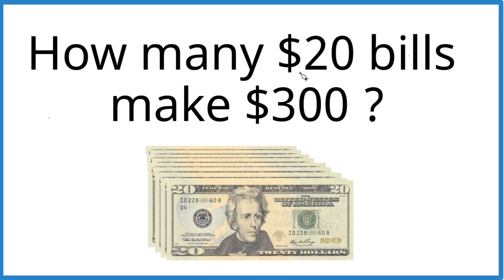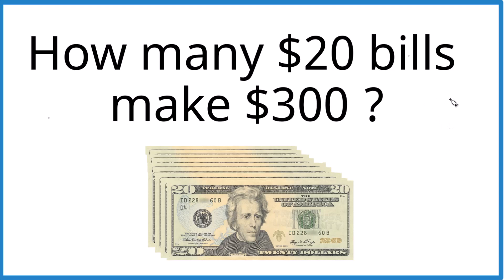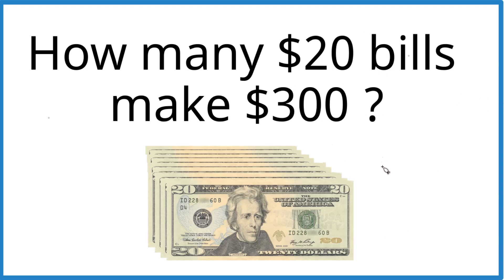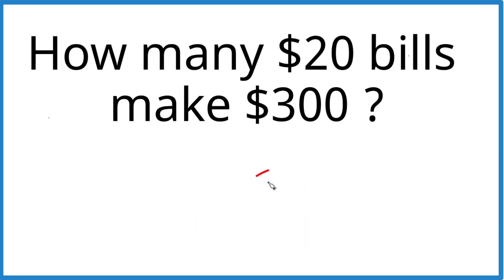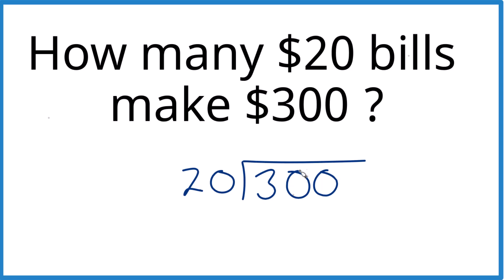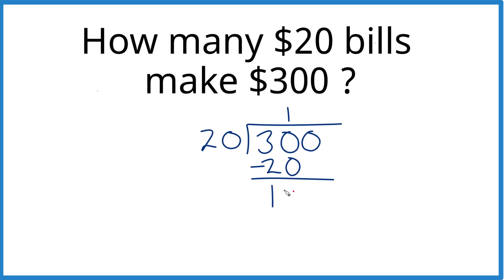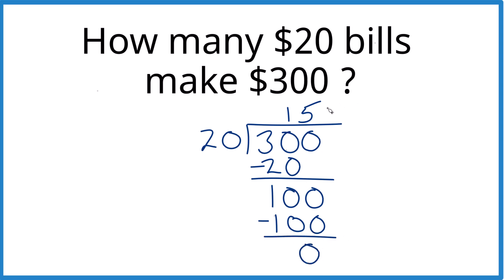How Many $20 Bills Are in $300? (Step-by-Step)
n this video, we’ll figure out how many $20 bills make 300 dollars using several methods.

First, we’ll count out $20 bills one by one until we reach 300 dollars. You’ll see that 15 $20 bills will give us 300 dollars.

Next, we’ll use a calculator to divide 300 by 20. That’s another quick way to confirm that 15 $20 bills make 300 dollars.

Finally, we’ll do long division—300 ÷ 20—which also shows that 15 $20 bills equal 300 dollars. To check our work, we’ll multiply 15 × 20, which equals 300.